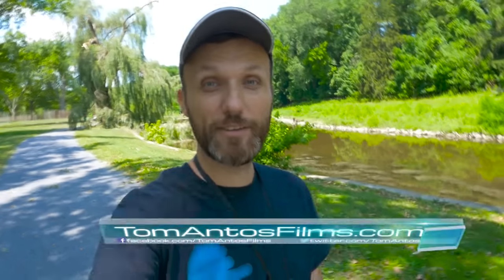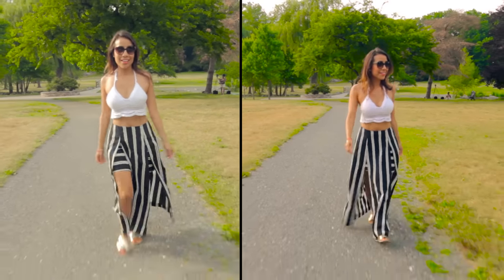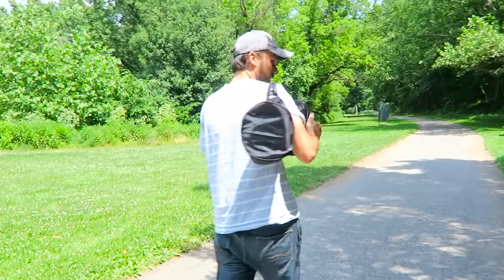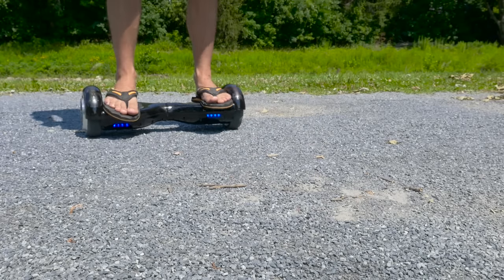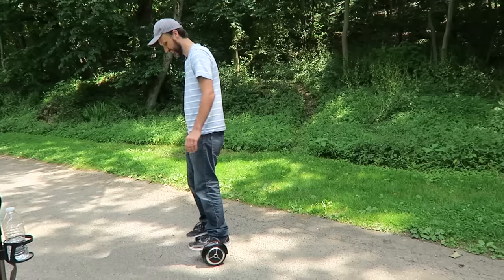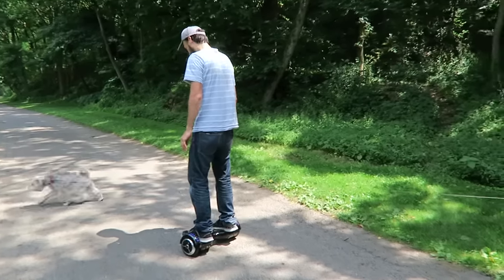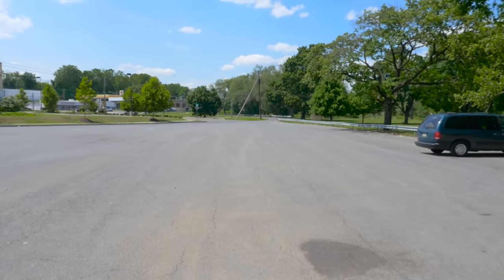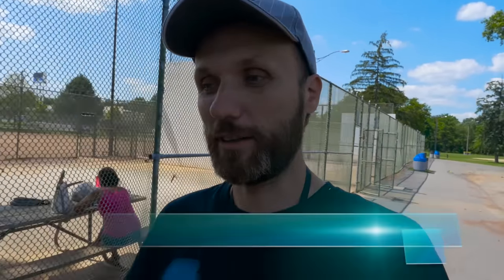To walk or not to walk? Hoverboard / Electric Scooter Review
plus a newer version on Amazon.com

eBay also sells similar models

Unless you've been living under a rock you probably already hear of and maybe even tried out the new personal transportation device known as a hoverboard or an electric scooter. I previously did a review of a similar device which was an electric unicycle. Hoverboards are different in that they have 2 wheels and are a lot easier to balance since you don't have to worry about falling left or right. These devices employ latest gyroscope tech so that they automatically balance for you the front and back motion. Now even thought I have already learned to ride pretty well the electric unicycle I must say learning to ride this hoverboard was a completely new challenge. Unlike what I thought, the hoverboard does not operate and feel the same as the unicycle. Overall I feel like it's a more stable platform for those slow movements and specially if you want to make tight turns and go backwards, which is always hard on a unicycle. Other than that I don't know if it's a device that I can recommend to everyone. For filmmaking it can be useful but only in very limited occasions. If you are riding on a very smooth surface then it might be helpful. Otherwise it would be too risky to operate on uneven surface while you are also concentrating on operating a camera and trying to get a good shot. But if you just want a fun little device to play around on then you might want to get it. This new version has a much better battery that is UL2272 certified and won't randomly explode on you and also it comes with a remote control key that allows you to lock the board so nobody else can operate it.

Jak sie masz?! I'm originally from Poland ;)